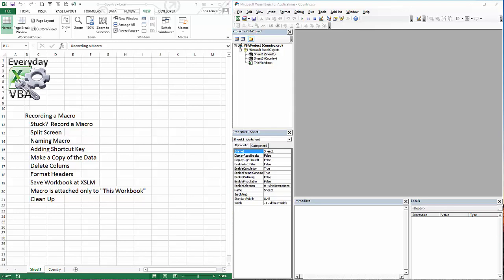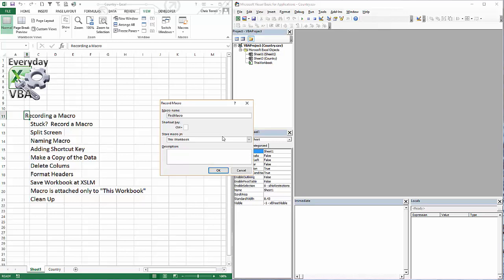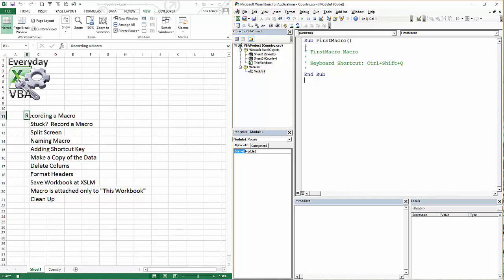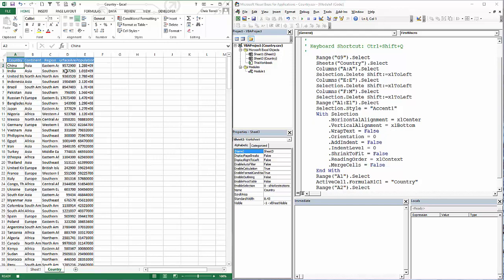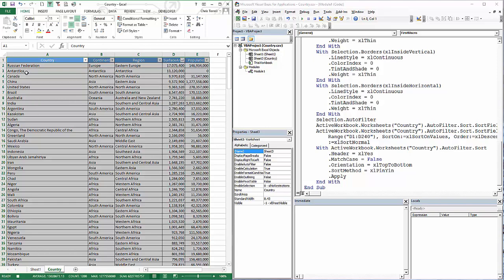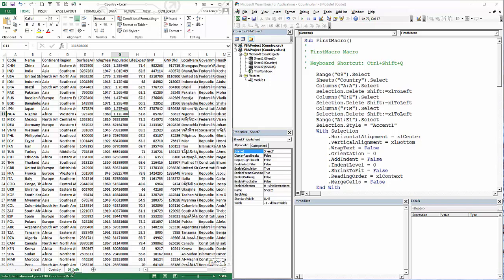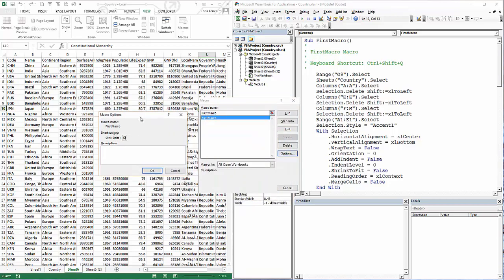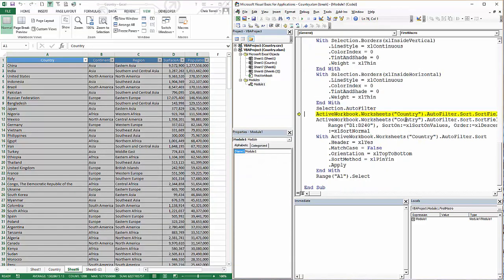Excel VBA Recording a Macro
Excel VBA Record a Macro